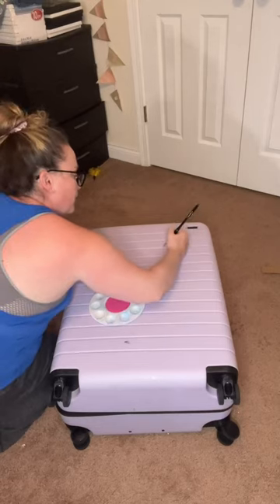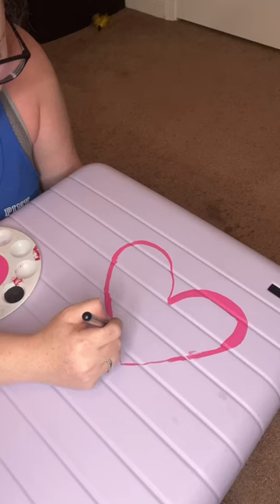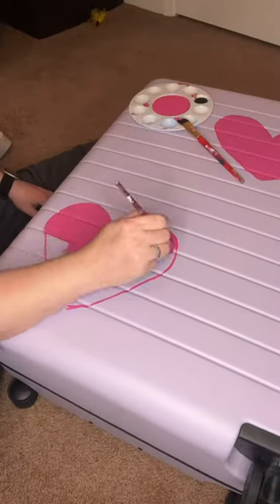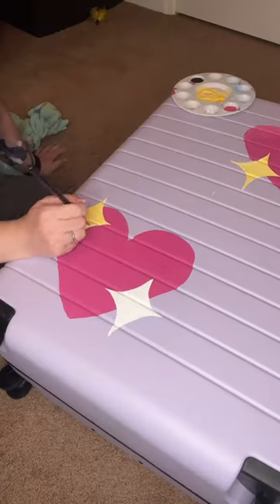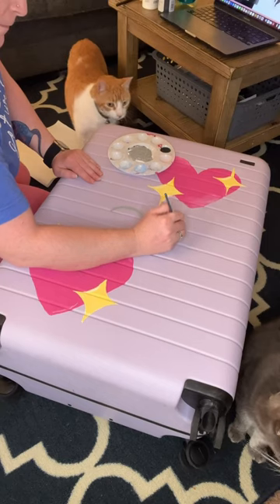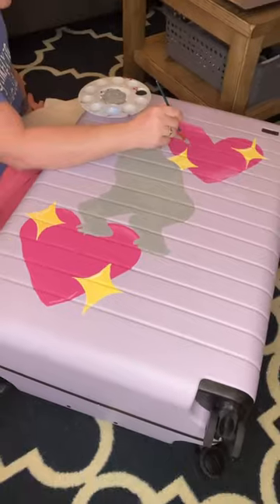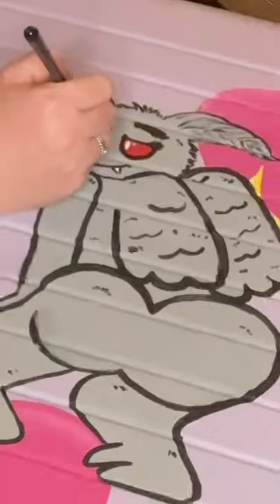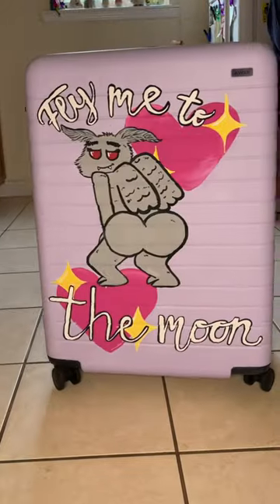What will TSA think of my Mothman suitcase 😬 art satisfying diyart painting moth man